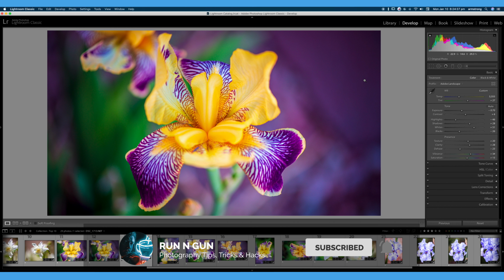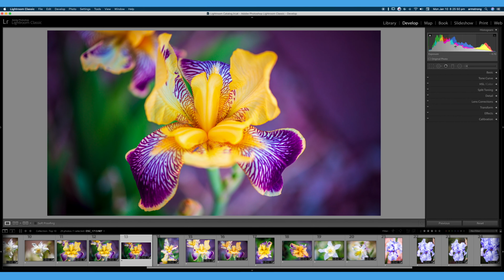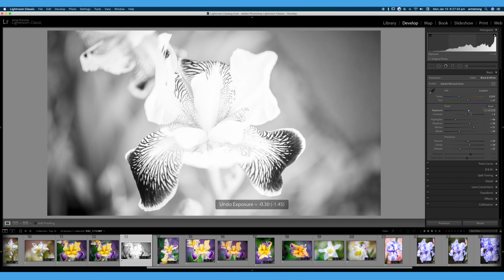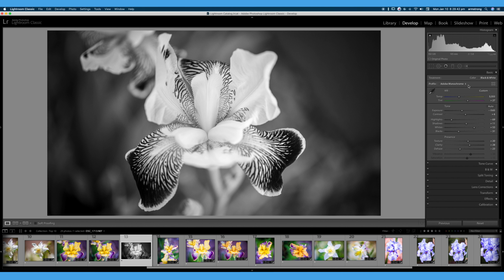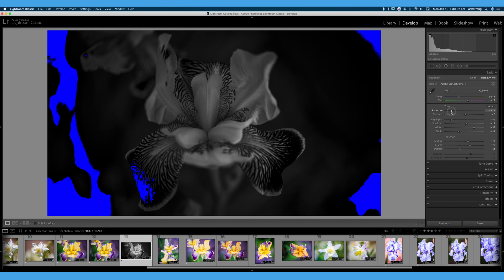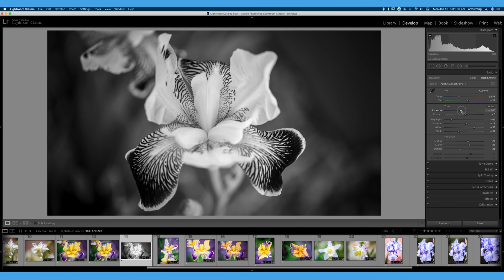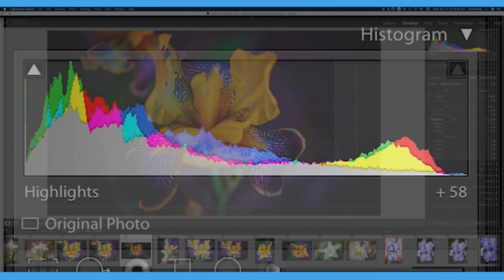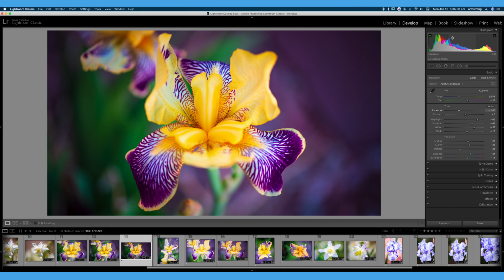WHAT IS A HISTOGRAM? || 30 Days of Lightroom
New to Adobe Lightroom? In this 30 Days of Lightroom tutorial, you'll master Lightroom Classic, to include learning: What is a Histogram? And How to Read a Histogram!

In this Adobe Lightroom Classic tutorial, we'll deep dive into what a histogram is and how to read a Histogram. Your Histogram is critical, not only while editing your photo, but also while shooting. ALWAYS refer to the histogram on your camera to get a properly exposed image, even when shooting RAW. While this is a beginner Lightroom tutorial series, good photo post processing habits (like paying attention to your Histogram) in Lightroom are critical, whether you're just starting out, a hobbyist or a seasoned photographer.

What's in My Run and Gun Photography Bag:
► Laowa Venus Argus 35mm f/0.95 FF Z-Mount